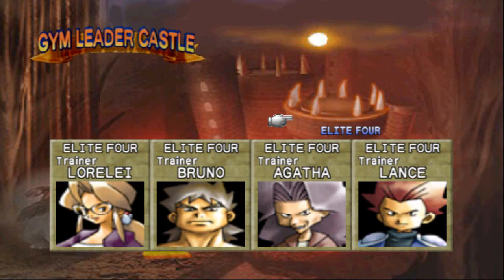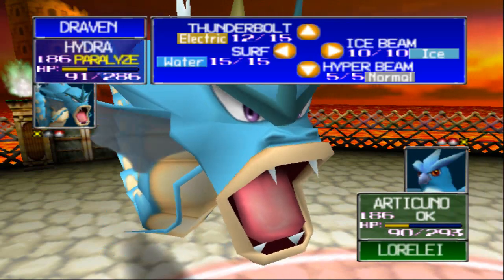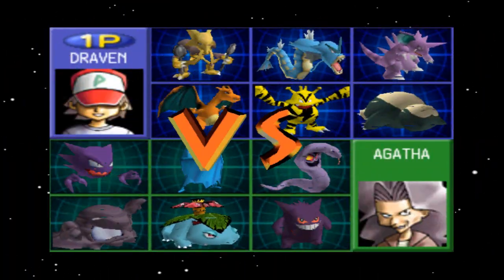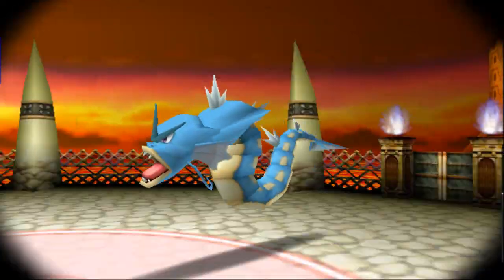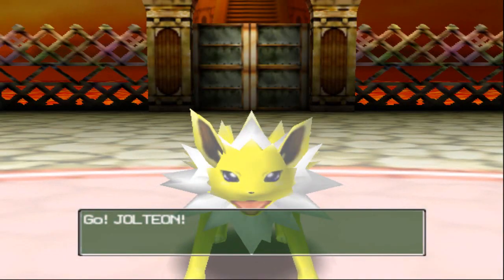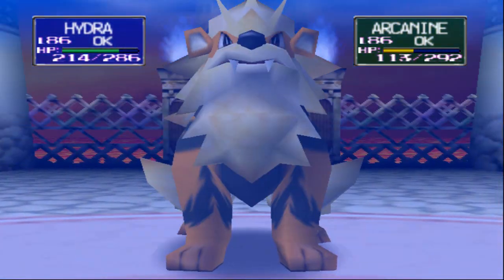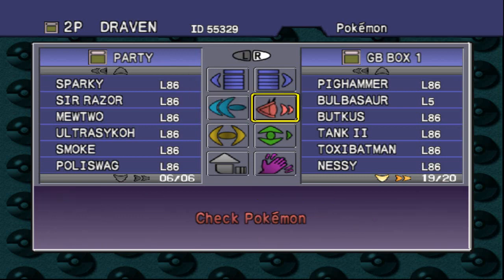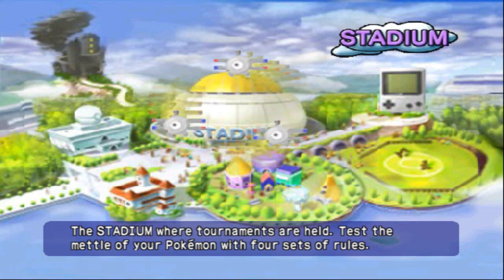Pokemon Stadium Walkthrough Part 9: Gym Leader Castle | Pokemon League!